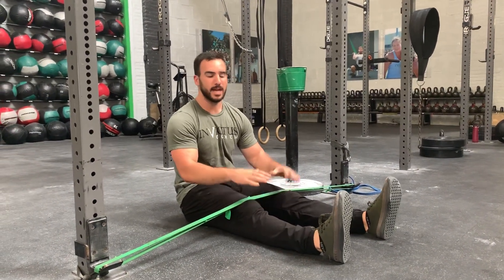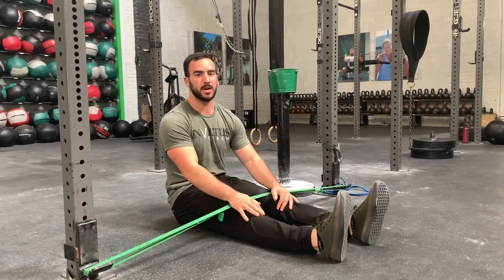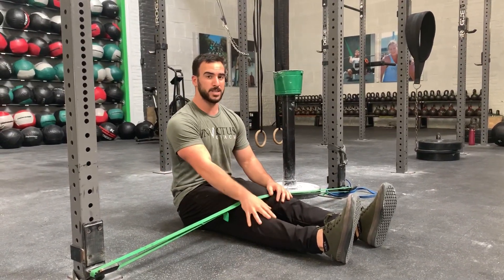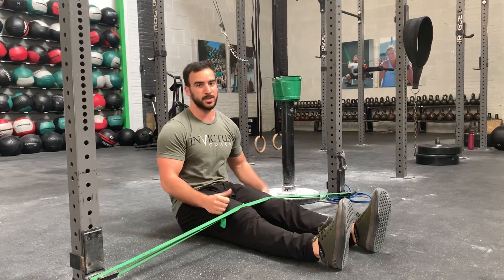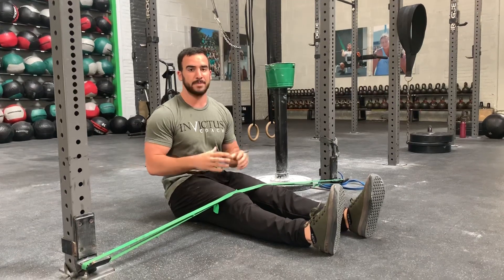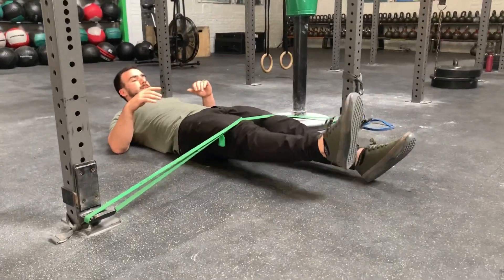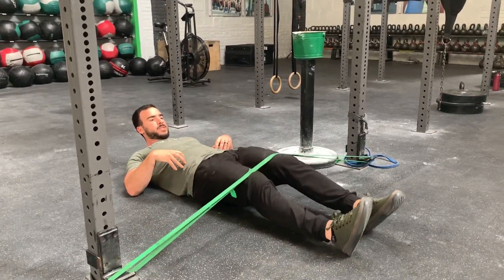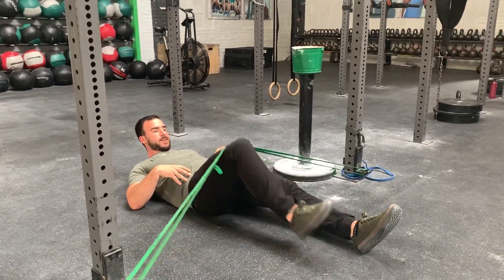Banded Knee Raises (Figure 4 Pose)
Hunter Britt demonstrates the banded knee raise